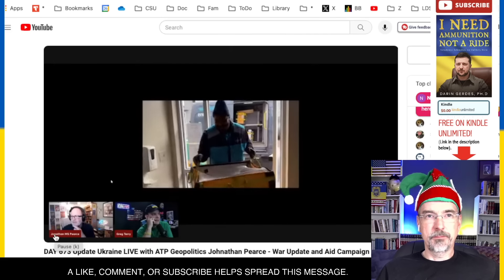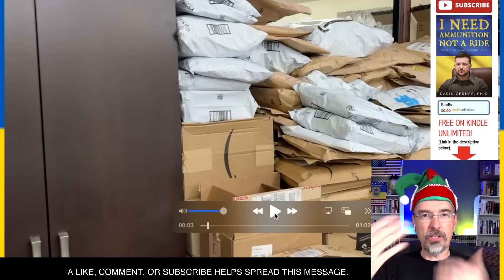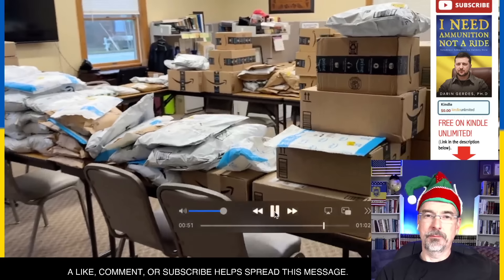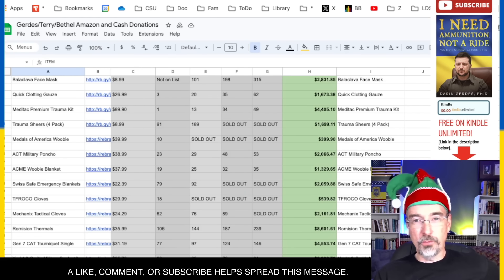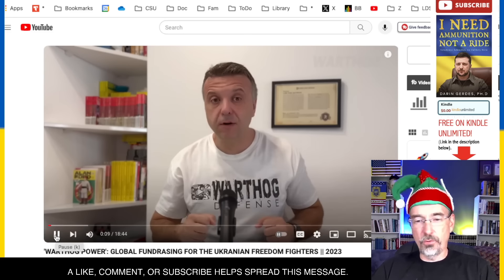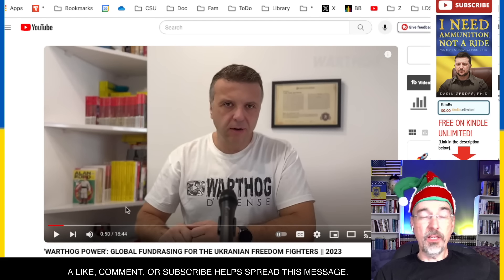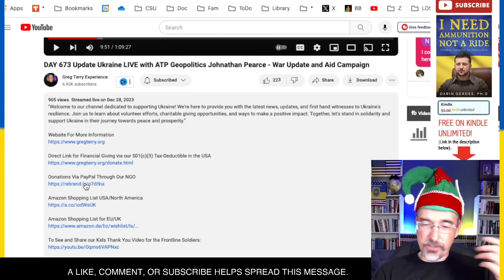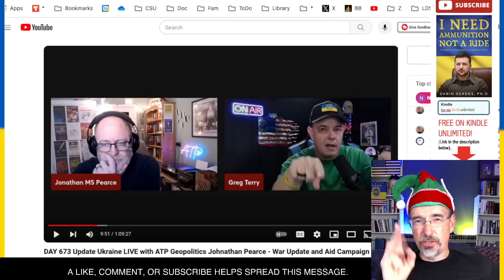YOU ROCK: GIVING UPDATE #4 for Ukraine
This video talks about the war in Ukraine.

IF YOU WISH TO PROVIDE DIRECT AID TO UKRAINE:
🇺🇦 I have partnered with Greg Terry for all donations to Ukraine. He has raised and delivered more than a quarter of a million dollars of aid to date. To directly support this effort of delivering necessary provisions to the front lines, click on these links (and then watch him give your donations to soldiers on the front lines on his channel)

Amazon Shopping List USA/North America (Shop and send to UKRAINE AID c/o Bethel Life's Gift Registry Address)

Amazon Shopping List for EU/UK

Direct Link for Financial Giving via our 501(c)(3) Tax-Deductible in the USA

Direct Link for Paypal for the 501(c)(3) (Please specify what it is for)

🇺🇦 If you wish to support the Ukrainian Army. give directly to United 24.

***BUY SOMETHING TO SHOW YOUR SUPPORT FOR UKRAINE ***
🇺🇸 This is the absolute CHEAPEST THING YOU CAN DO to support Ukraine (This is NOT MY SITE) - Just support the war effort somehow.

🇺🇦 I wrote a book about Ukraine's president Zelenskyy which I have updated for the first 4-5 months of the war in Ukraine: It is free if you have Amazon Kindle Unlimited or $3.99 otherwise